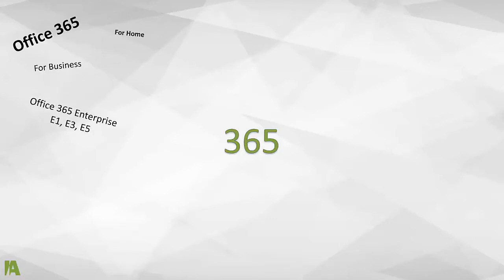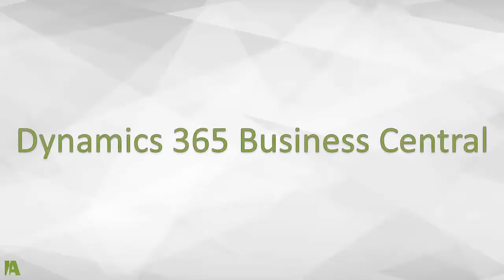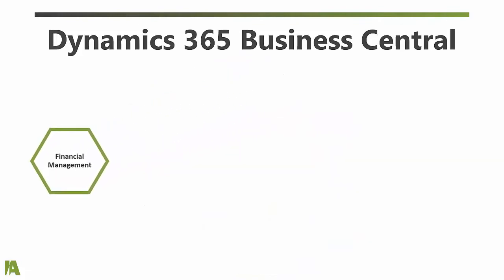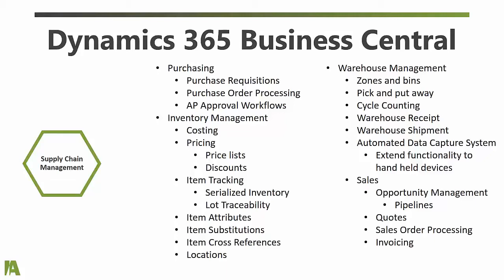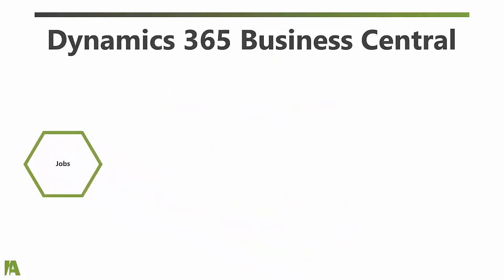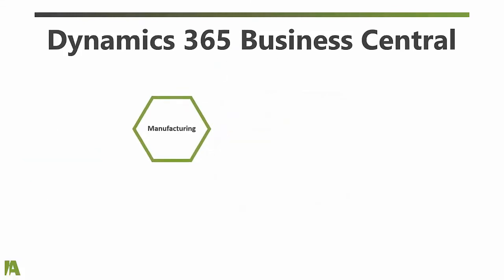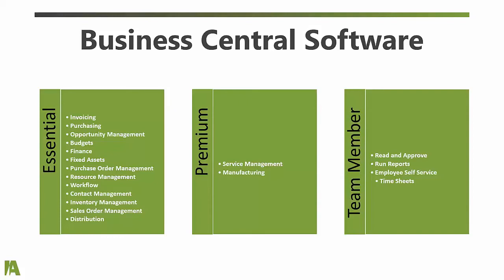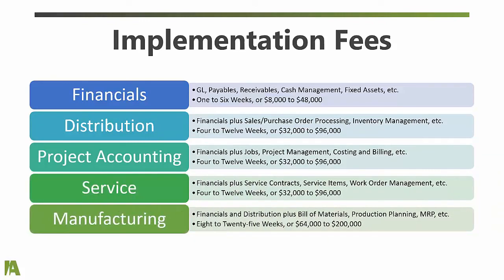Microsoft Dynamics 365 Business Central Capabilities March 2018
Encompassing what used to be known as Microsoft Dynamics 365 for Finance and Operations, Business edition, Business Central brings the full power of Dynamics NAV to the cloud. We'll cover Business Central's 6 key functional areas including: - Financial Management - Supply Chain Management - Customer Relationship Management - Jobs (Project Accounting) - Service Management - Manufacturing Watch now to get a quick overview of the solution, including capabilities and pricing information.